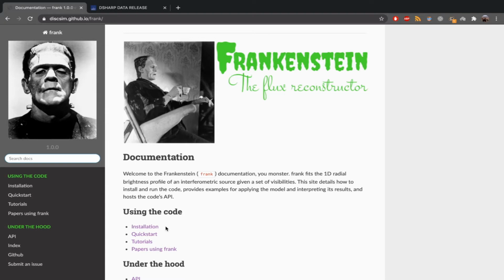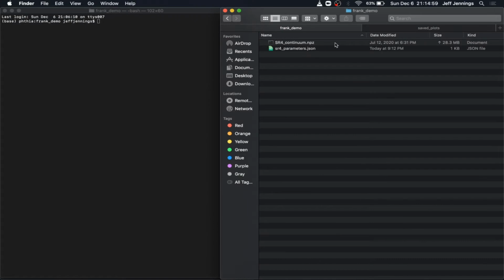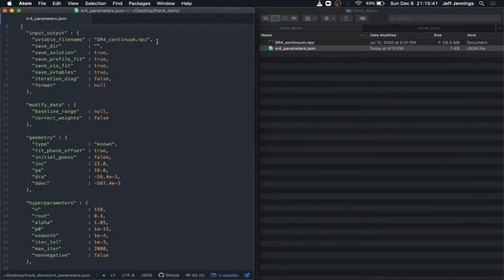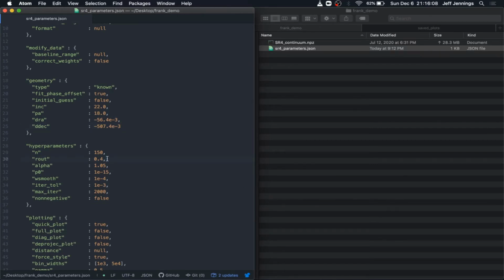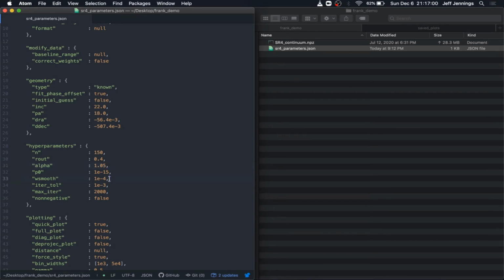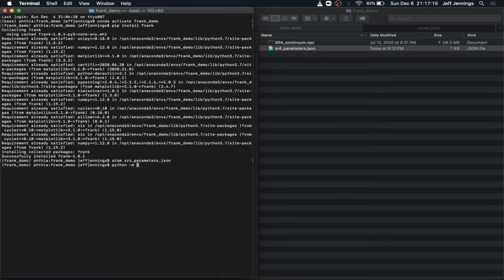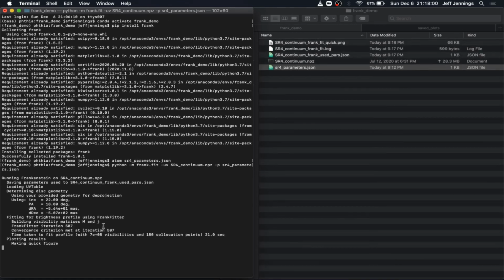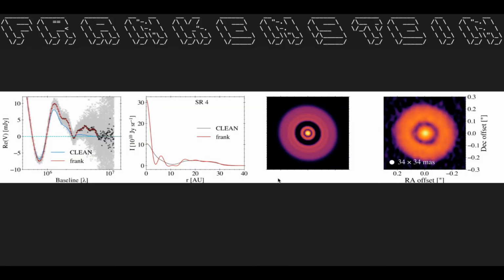J. JENNINGS: Frankenstein: Demo on fitting a brightness profile from the terminal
This is just a super simple demo on using Frankenstein to fit a super-resolution brightness profile in less than 1 minute from the terminal. Here we fit the DSHARP observations of SR 4 (Andrews et al. 2018b).